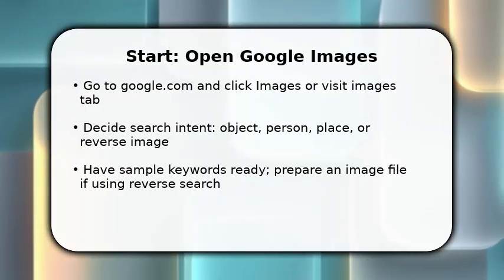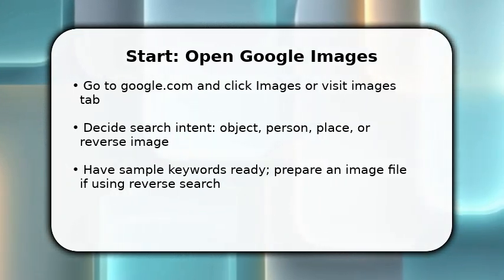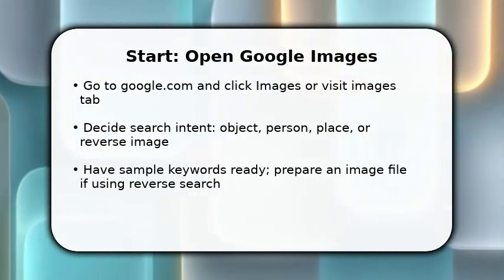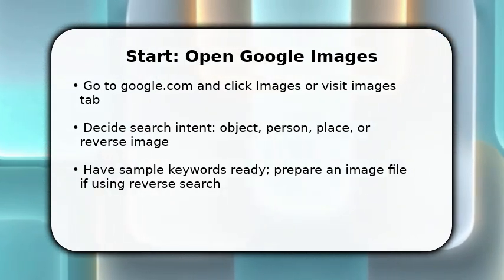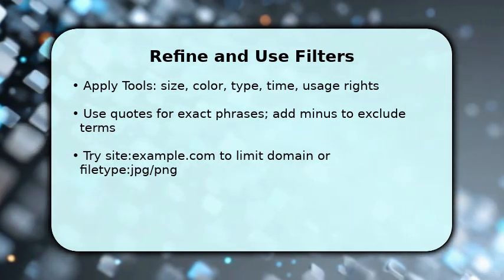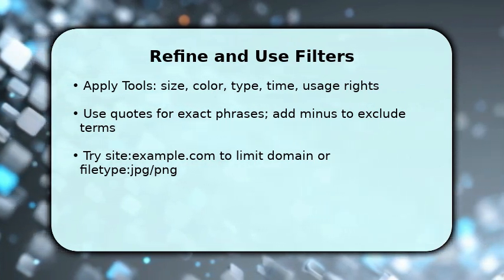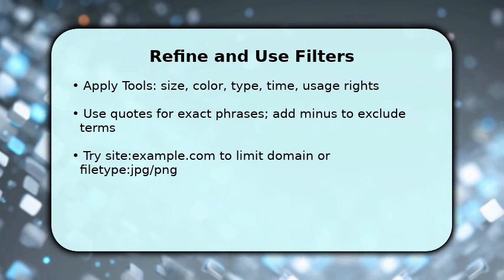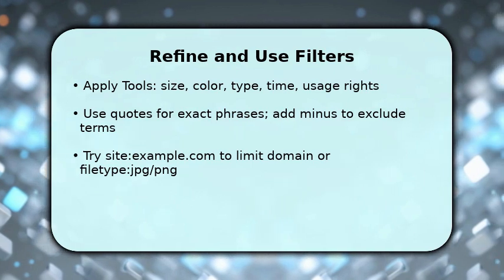How to Search Photos on Google - Step by Step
How to Search Photos on Google - Step by Step | 🔒 Surfshark VPN Deal — Stay private and secure. $1.99/mo + 3 Months Free ▸

Learn the step-by extricate photos from Google Photos using this comprehensive guide. Discover how to refine your search with filters and advanced techniques for an efficient photo retrieval process.

how to search photos on google, Google Photos search tips,